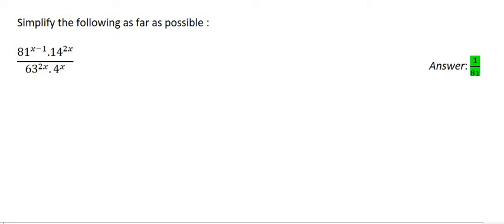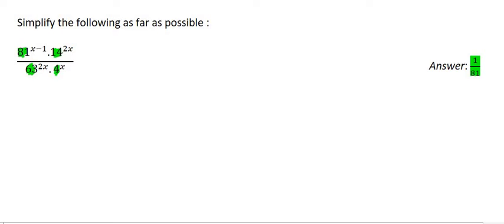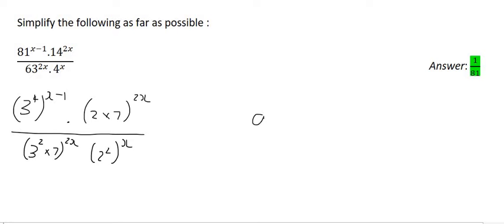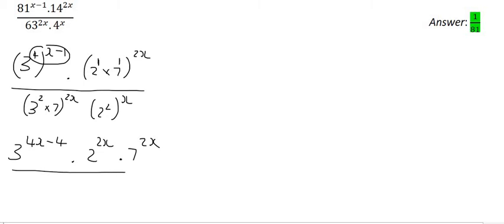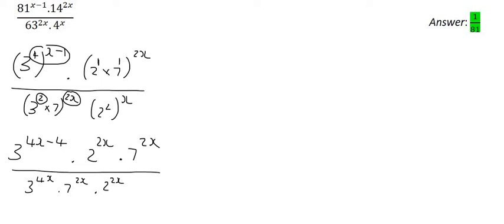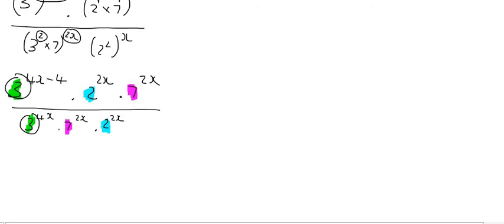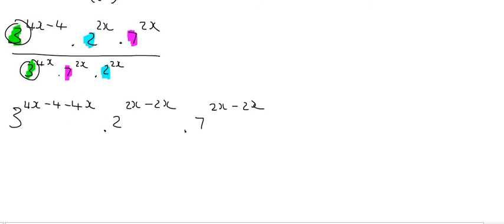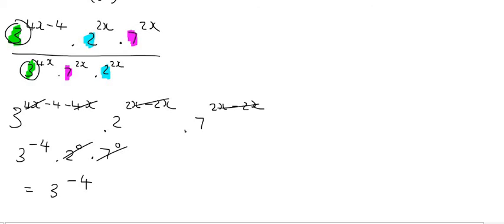Exponents Grade 10: Change to prime number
In this maths lesson we do grade 10 exponents and focus on question where you have to change each base number to a product of its prime numbers.